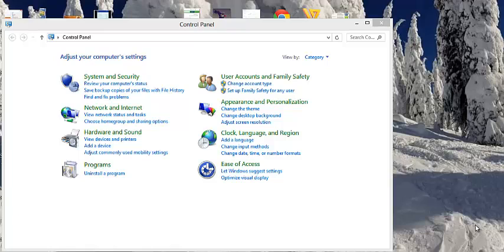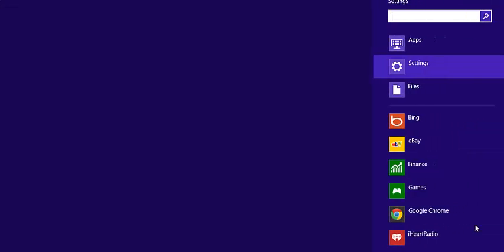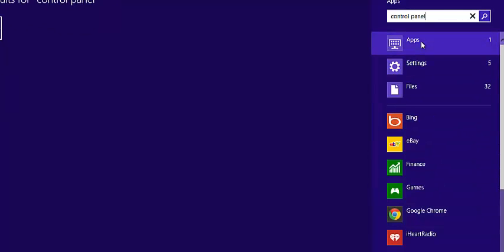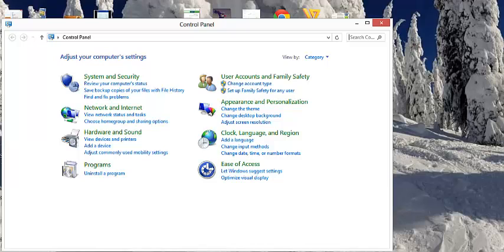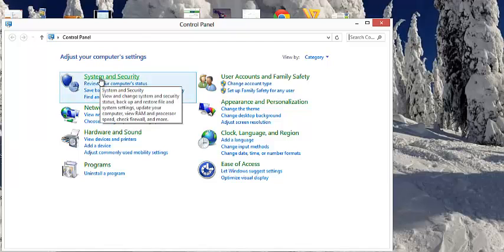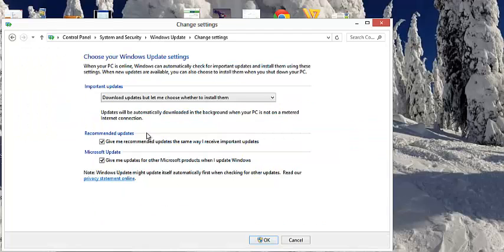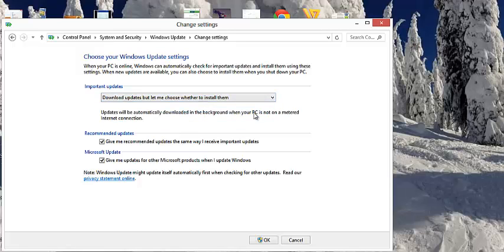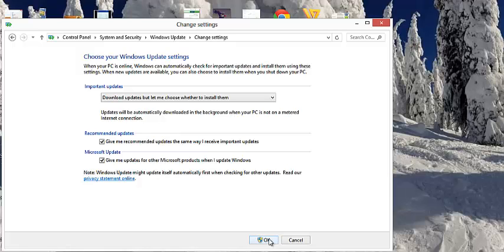How to stop the windows automatic update program from rebooting your computer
stop window automatic update - you should still get microsoft windows updates , just get them manually so the application doesn't shut your system down on you. Nothing worse than the time bomb of the 45 second windows update warning LOL
Here is the skinny without my caustic commentary :
Control panel
System & security
Windows update
switch from automatic updates in the drop down to a manual choice.

If you found this useful and funny then share it.

Now the rest of this text is for the Youtube SEO so hope you found this video helpful ;)

Amber Hayes is a technology and social media coach and consultant in Rossland of the Kootenay region of BC.